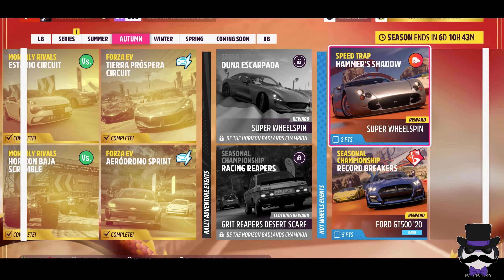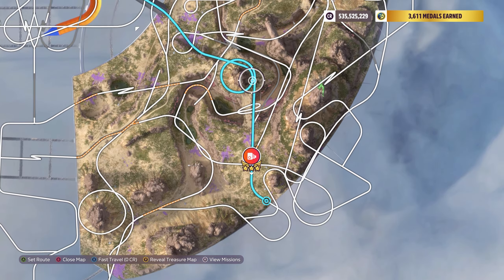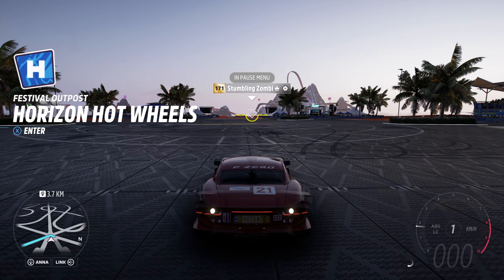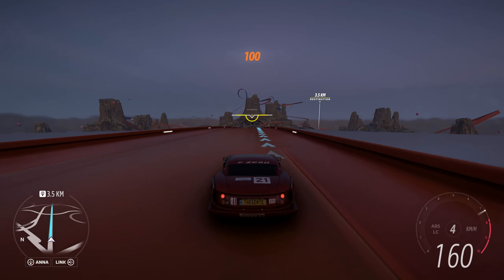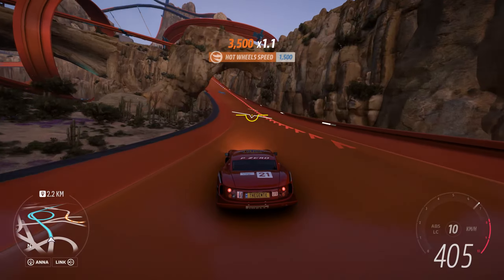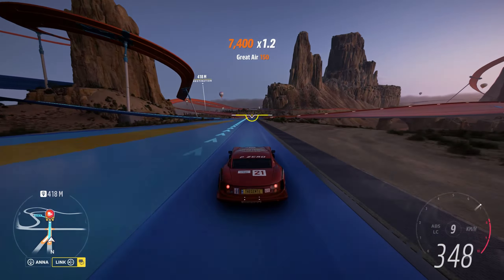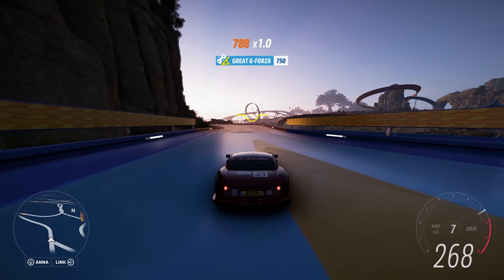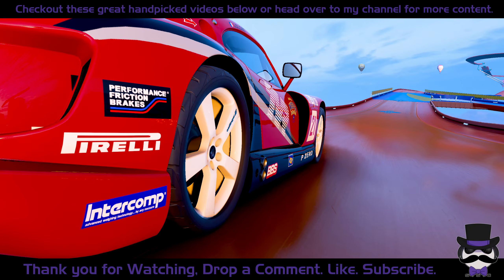Hammer's Shadow SPEED TRAP - Forza Horizon 5 - (9 Feb 24–15 Feb 24)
TVR Speed 12